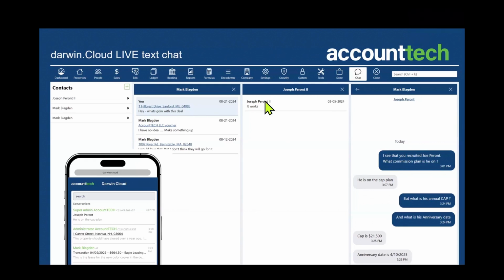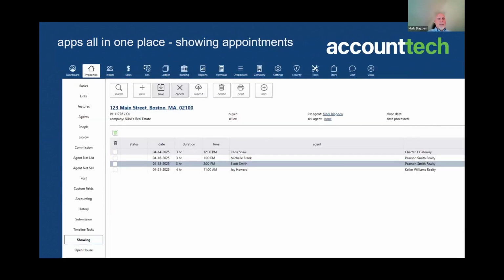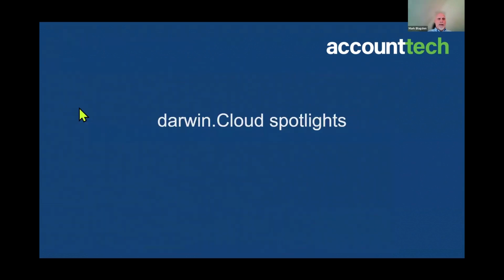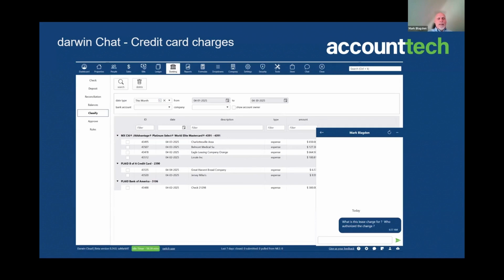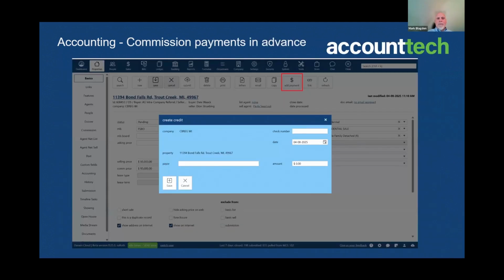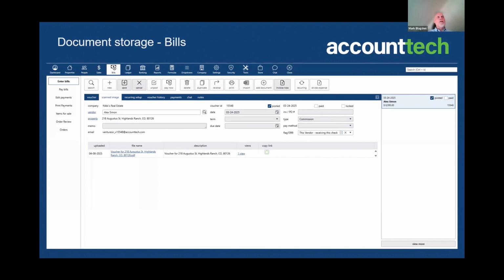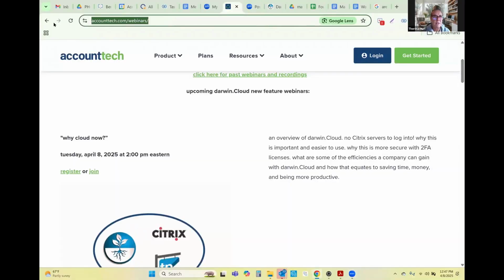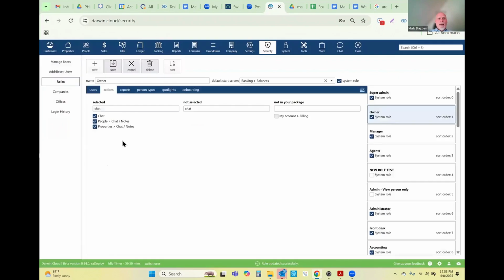How Brokerages Are Cutting Costs & Saving Time with This Platform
Inside look at darwin.Cloud—our next-generation platform designed for ultimate ease, security, and efficiency. 🙌

✔️ No more Citrix servers—just simple, direct access.
✔️ Enhanced security with 2FA built into every license.
✔️Gain major efficiencies across operations = save time, cut costs, and boost productivity.

darwin.Cloud isn't just easier to use—it’s built for the future of real estate accounting.